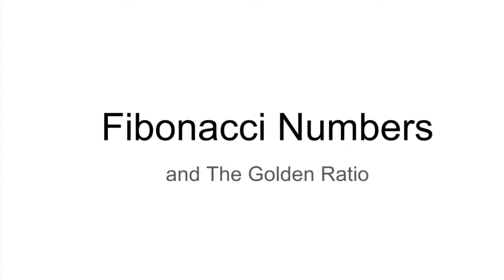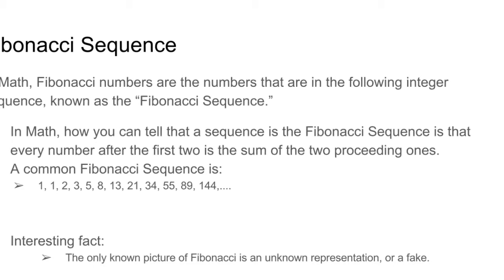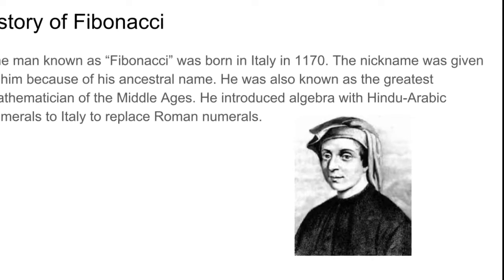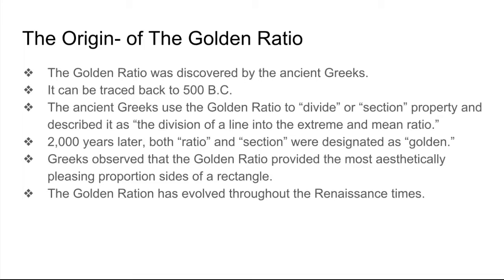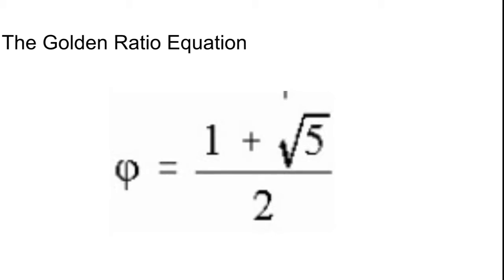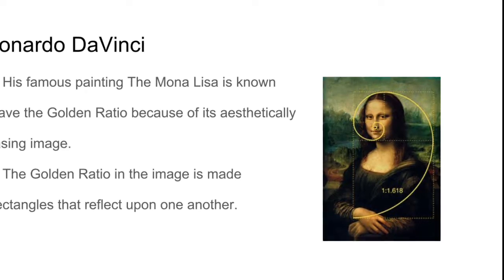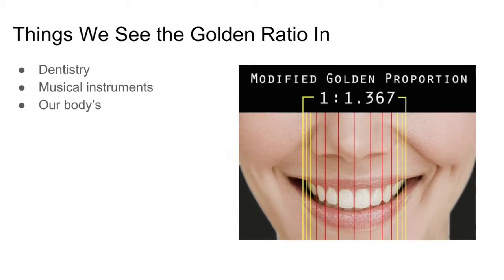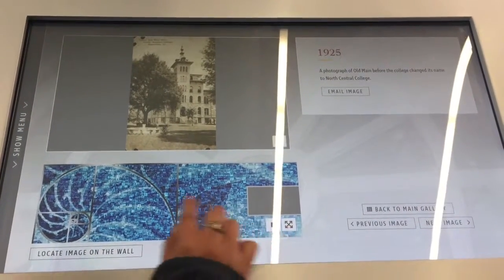Fibonacci Numbers and the Golden Ratio